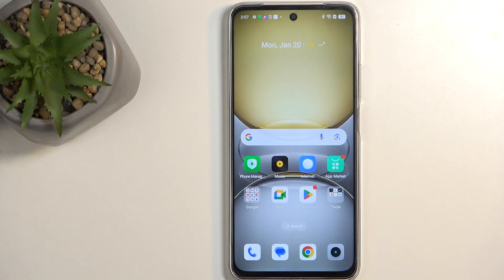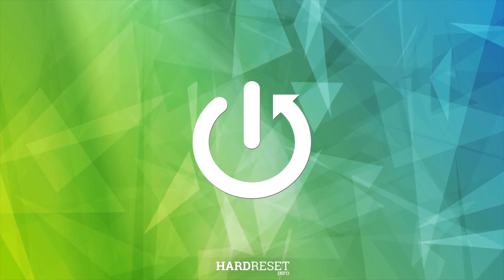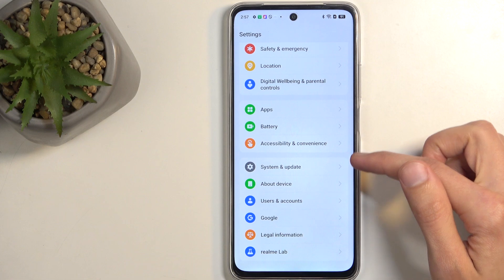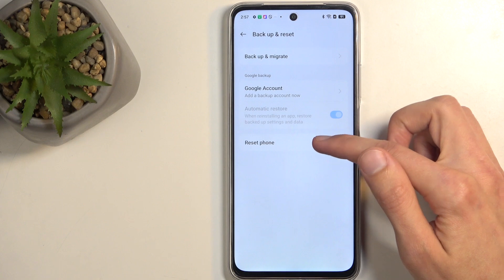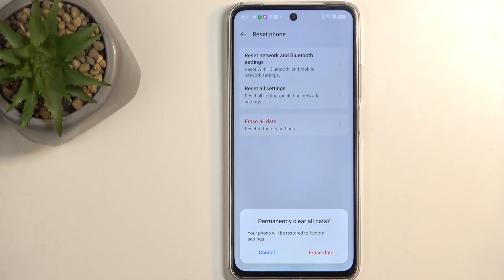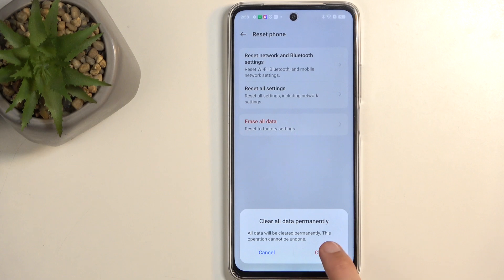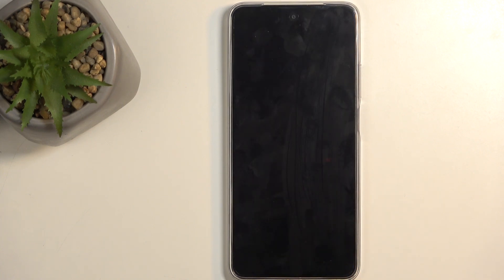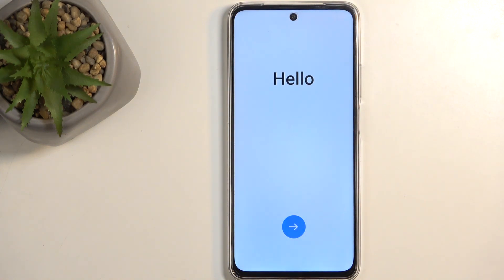How to Factory Reset REALME C75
Wondering how to perform a factory reset on your REALME C75? In this guide, we’ll walk you through the steps to reset your device, wiping all data and restoring it to its original settings.

How to perform a factory reset on REALME C75
How to enter recovery mode and reset your device
What to do before performing a factory reset to back up your data